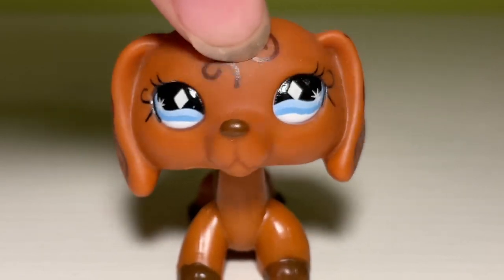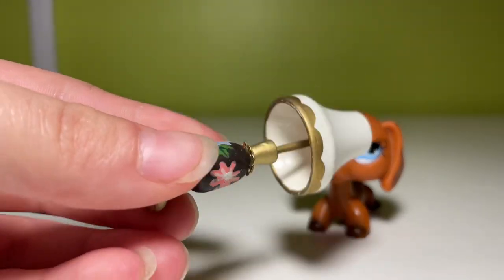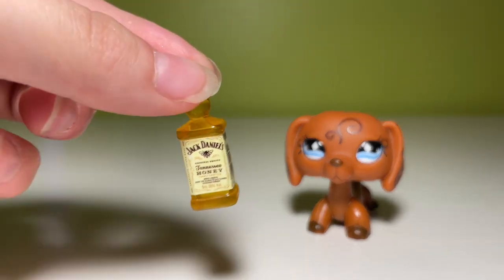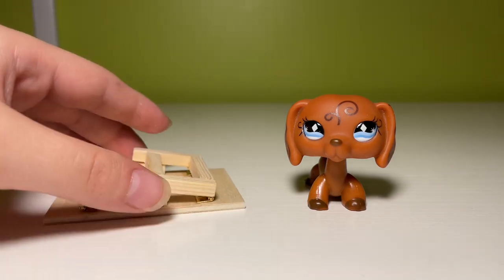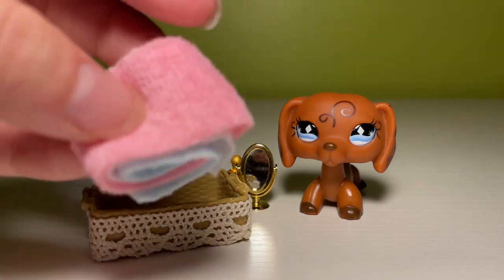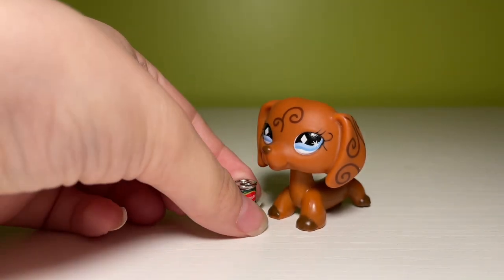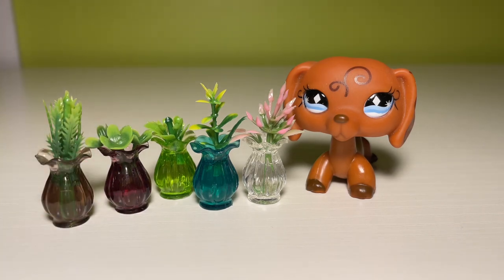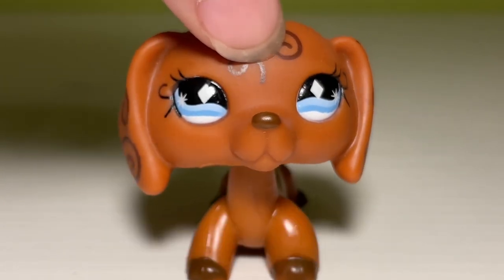these accessories are TOO good... TEMU Haul pt. 2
Thanks for tuning in to the second part of my GIGANTIC accessory haul! I’ll see you again next week - same time, same place.

Miniature Jack Daniel’s bottles: discontinued items

Patterned Lamp: sold out

Calendar: sold out

Toaster Oven: sold out

Bread Loaf: sold out

Foldable Table: sold out

Candles: item discontinued

Kitchen Utensil Organizer: item discontinued

Mini Fridge: item discontinued

Fireplace: sold out

Oven: sold out

Waffle Maker: sold out

Stove Top: sold out

Milk Cartons: sold out

Breakfast Trays: sold out

Cheeses: item discontinued

tags   (helps the algorithm)

lps  littlest pet shop  temu  TEMU  unboxing  haul  lot  accessories  LPSTube  mini  minis  miniatures  realistic  set pieces  diy  craft  LPS amino  the ginger cat films  simply kenn  small lpstuber  lpstuber  modern  quality  huge  mega  toy collector  collector  collection  LPS community  lpstok  LPS tiktok  skit  LPS series  LPS diy  LPS set  lpstok   LPS skit  LPS episode  NIB  new in box LPS  Basic Fun LPS  LPS 2024  New LPS news